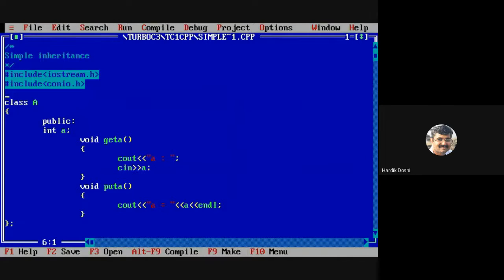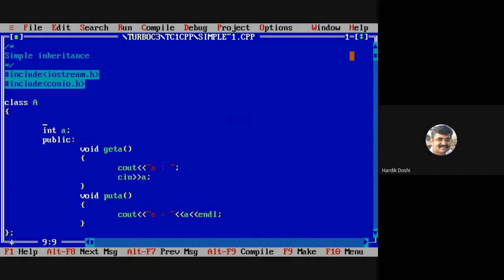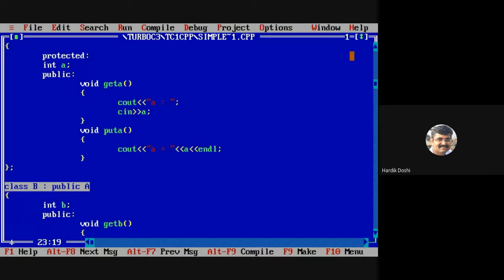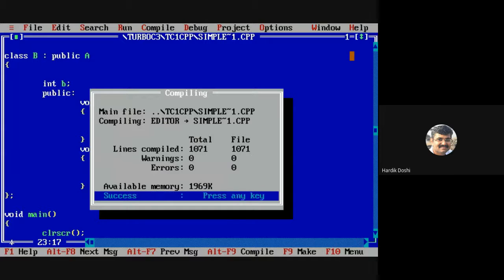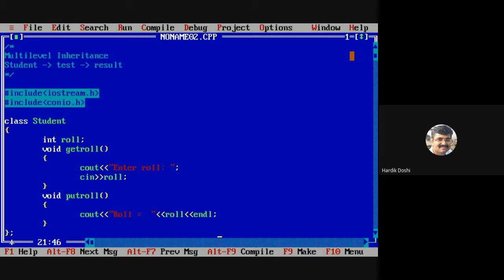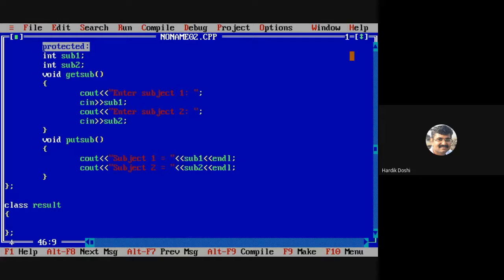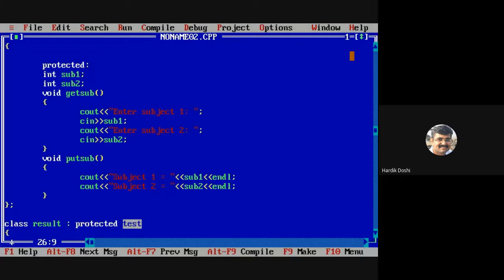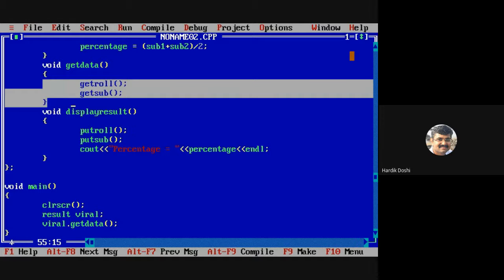3TC1 Simple inheritance HAD 23-09-2021